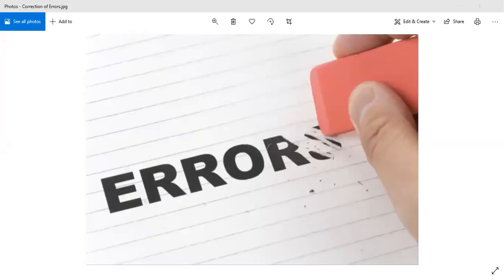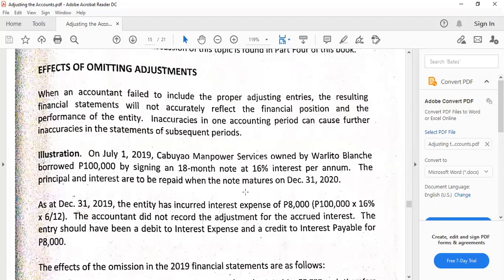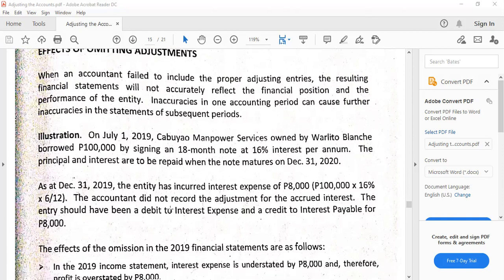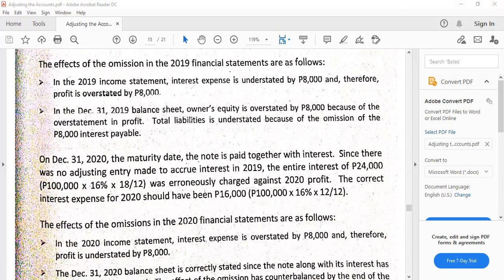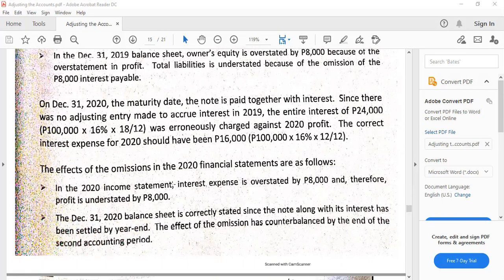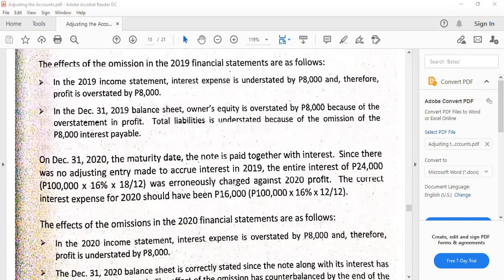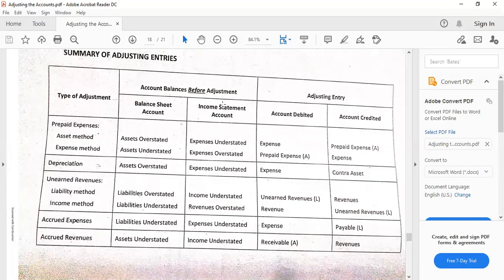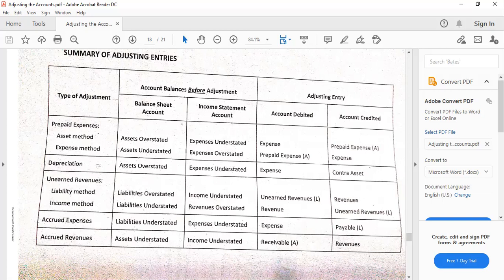Adjusting Entries Part 6.1-Errors, Omissions, Miscellaneous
This is my discussion on the simplest way about Adjusting Entries Part 6.1-Errors, Omissions, Miscellaneous

Source: Basic Financial Accounting and Reporting Part 1

Hopefully you learn from this session. Thanks.

Don't forget to subscribe to my channel, like my video, share this video to your friends and everyone who has appreciation for accounting and place your suggestions in the comments section.